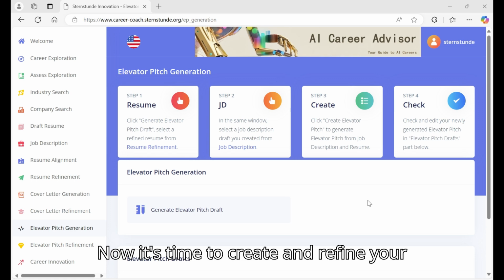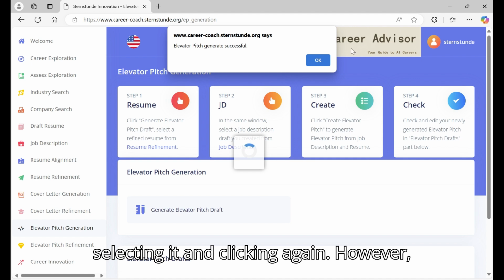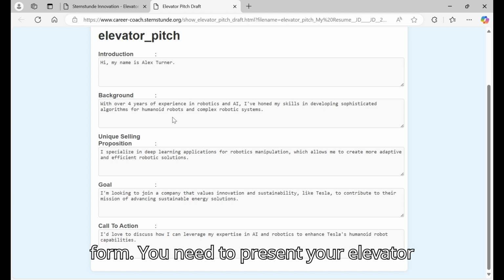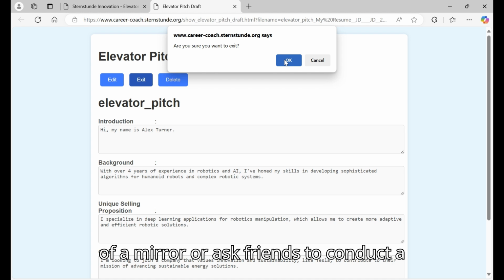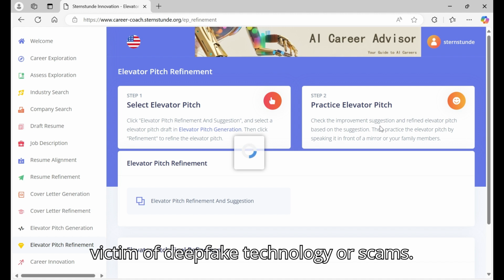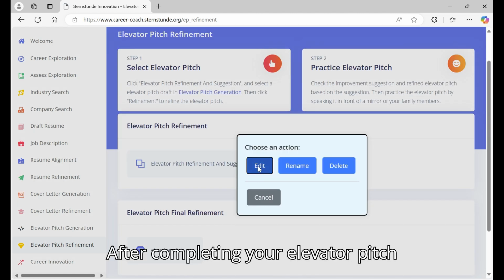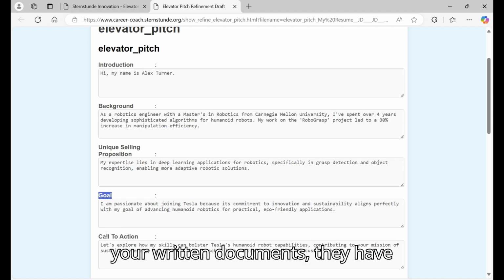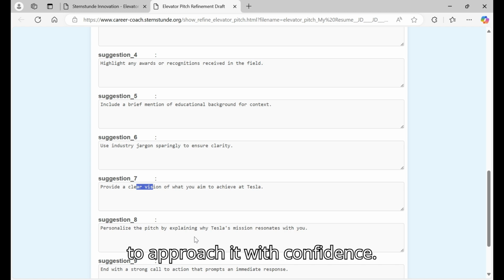Tutorial 9: Elevator Pitch | Sternstunde Innovation AI Career Coach